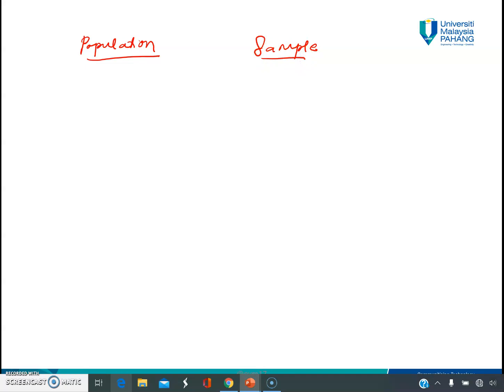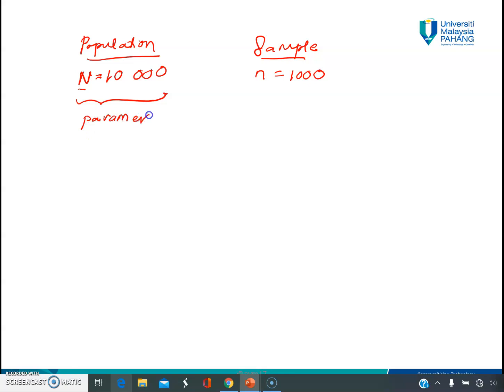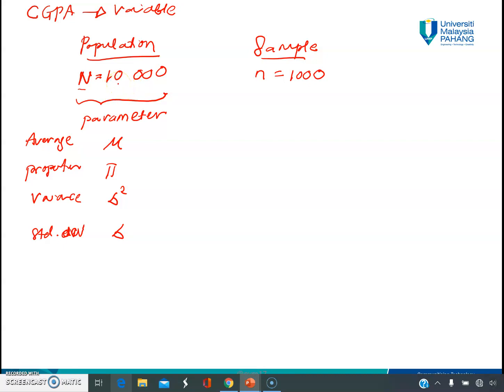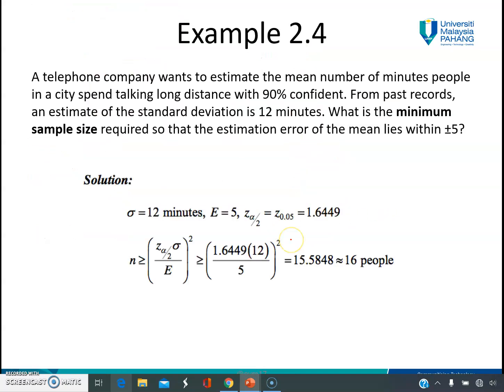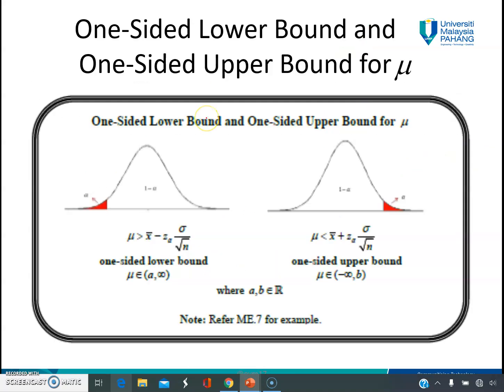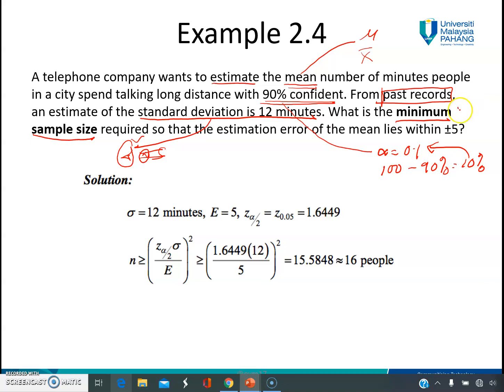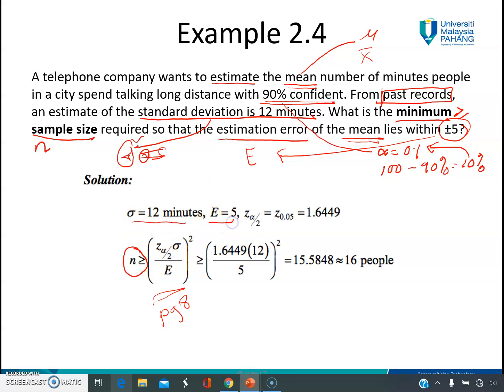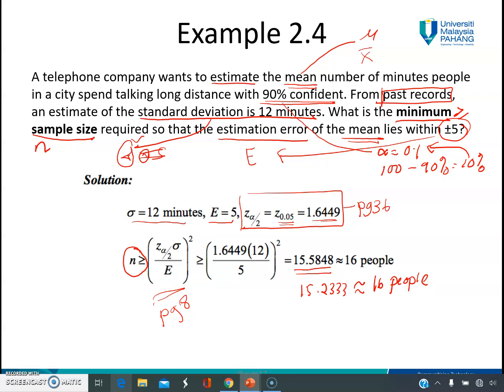Explanation on Chapter 2 (Sample Size)